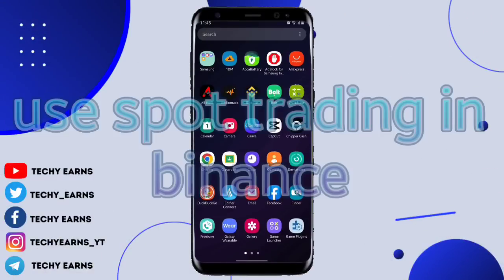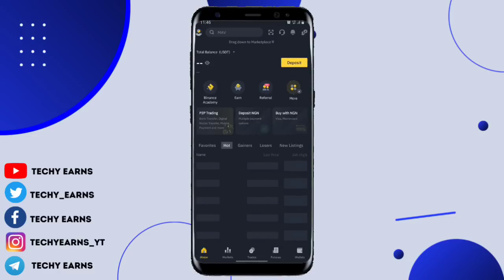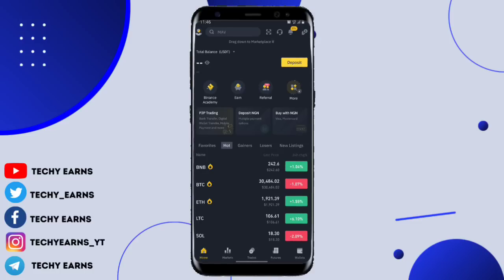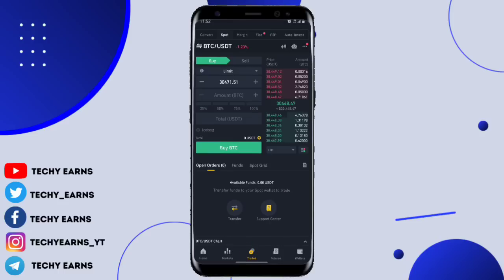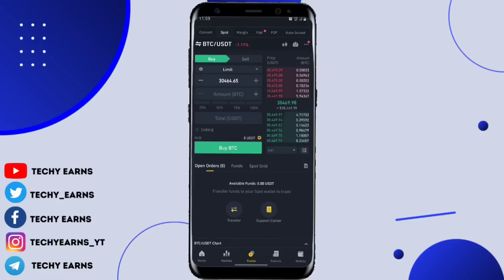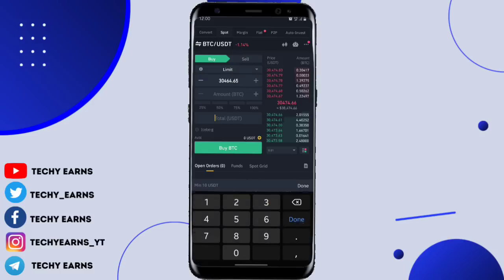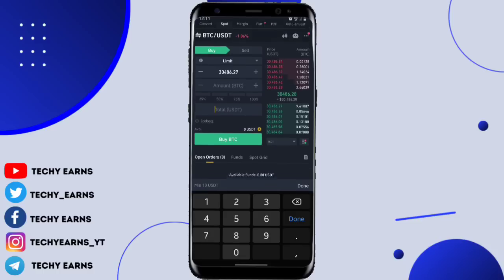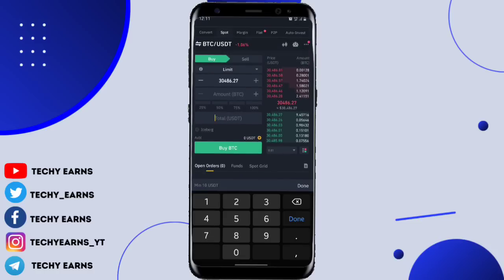How To spot Trade on Binance for beginners 2023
This video is all about a full tutorial on how binance spot trading works and I'm also going to show you how to spot trade in 2023.

⚠️ Videos on this channel are intended for viewer use and promotion.
Reminder: Watch tutorial videos carefully, step-by-step. Skipping even 10 seconds can cause you to miss a step. 😉 If watched thoroughly, our tutorials will solve your problem. 🤗✍